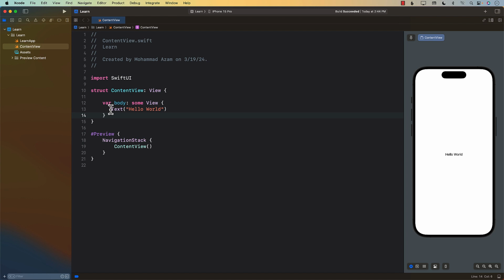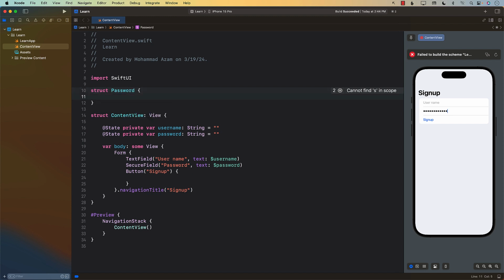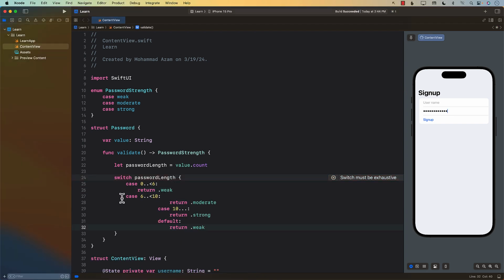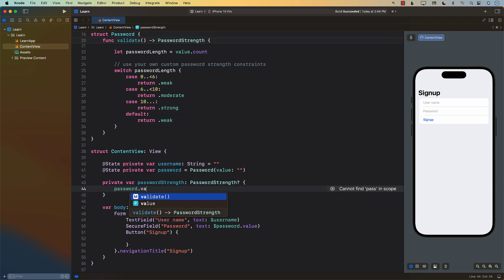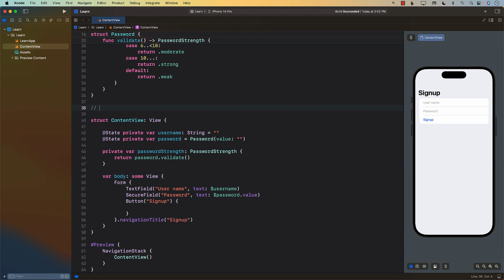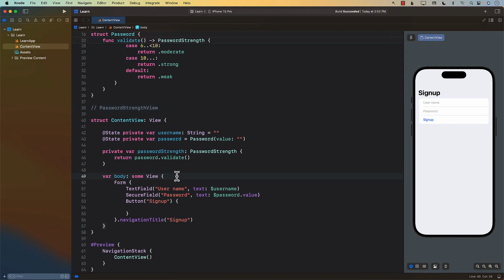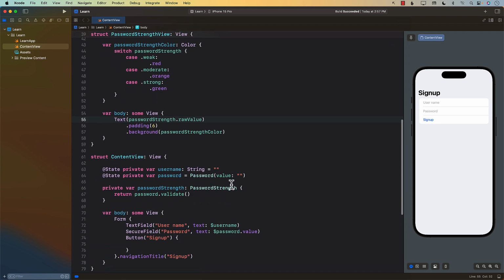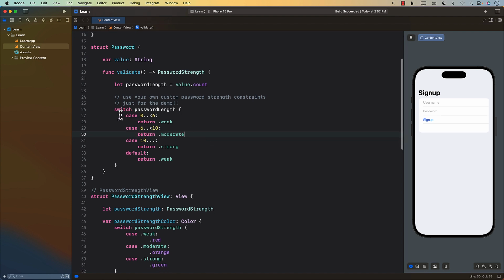How to Show Password Strength in SwiftUI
In this video, Mohammad Azam will demonstrate how to show password strength in SwiftUI. Azam will explain how to implement the Password type which will be responsible for validating the strength of the password and PasswordStrengthView, which will display the strength to the user.